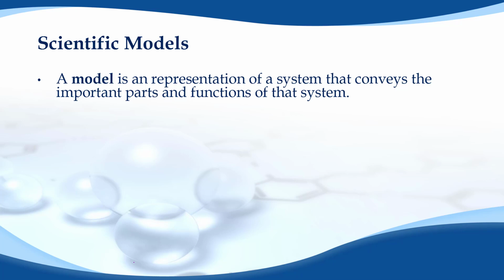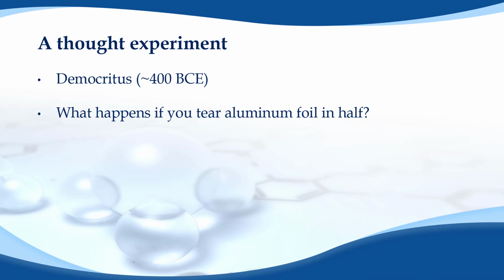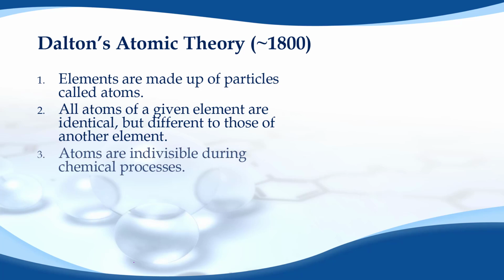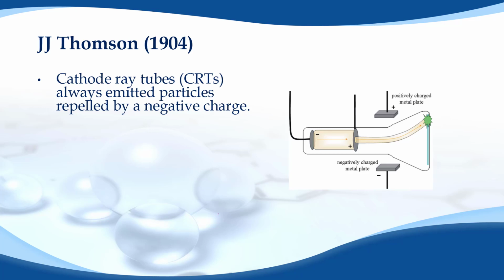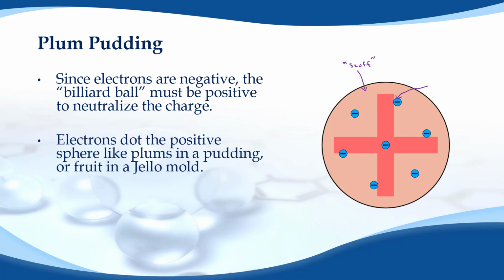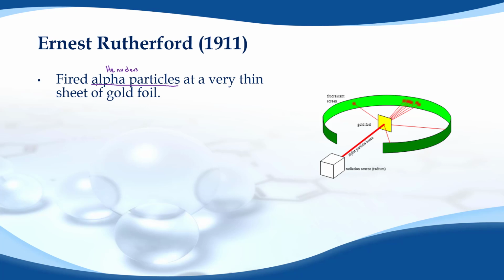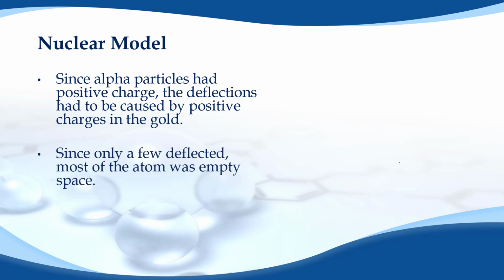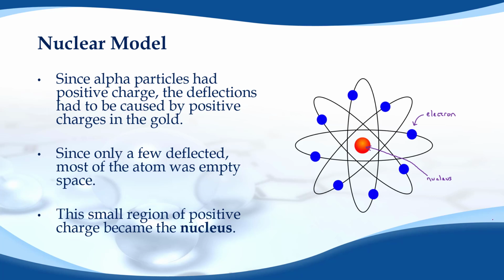3.1 - Atomic Models